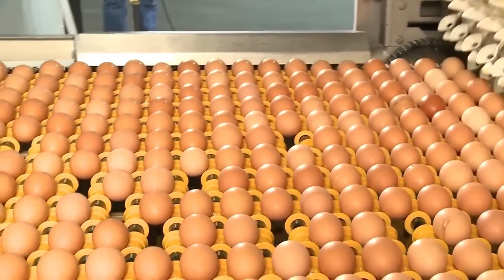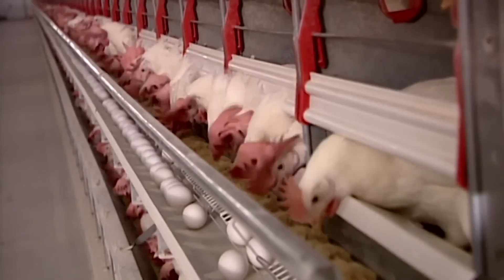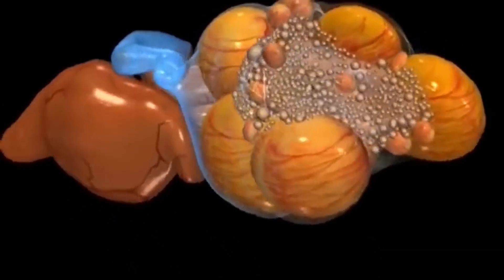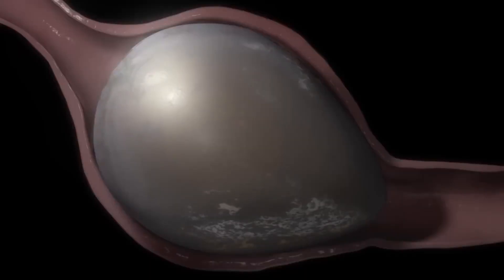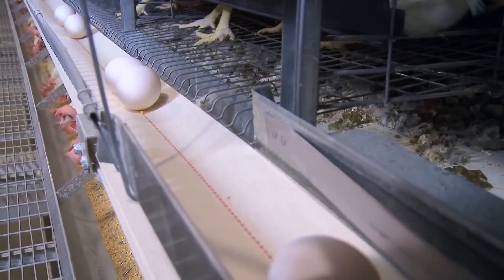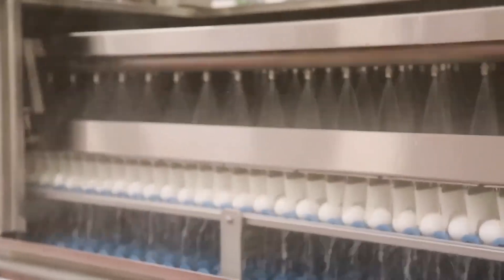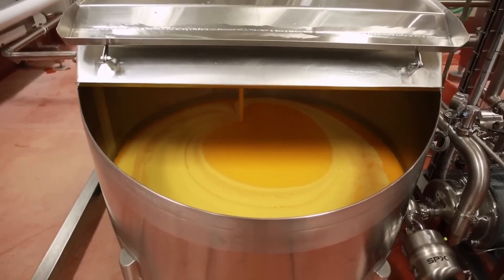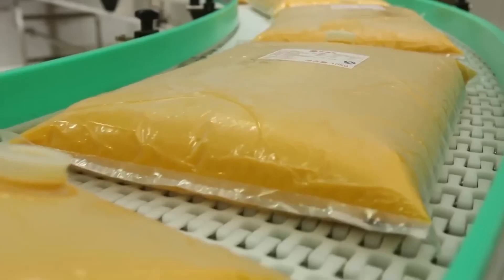HOW 100 BILLION 🥚 EGGS Are Produced Annually in the United States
In this video, we explore the fascinating process behind the production of chicken eggs in the United States, where over 100 billion eggs are produced annually. From poultry farms to the egg formation process inside the hen, we'll take you step by step through the entire cycle. You'll discover how hens are raised in specialized facilities, how the eggs are formed, processed, and packaged, and the advanced technology that ensures their quality and safety. Whether you're curious about how eggs are made or interested in modern farming practices, this video offers a comprehensive look at one of the most common foods in the world.